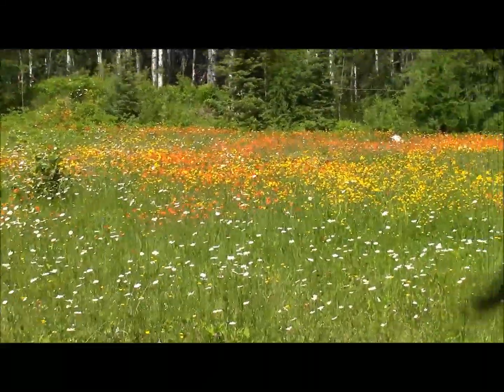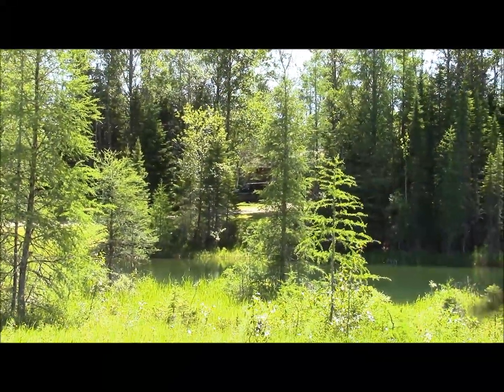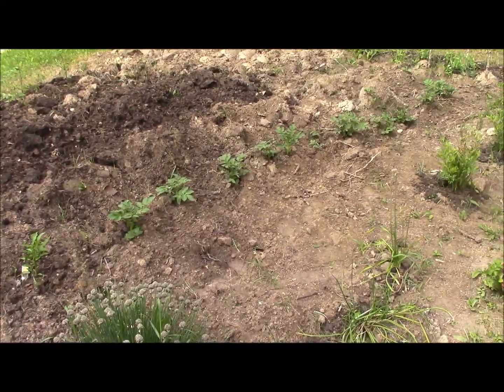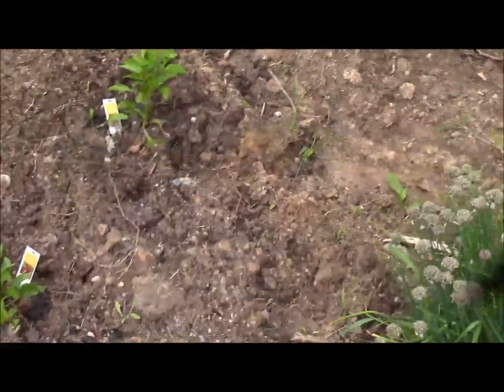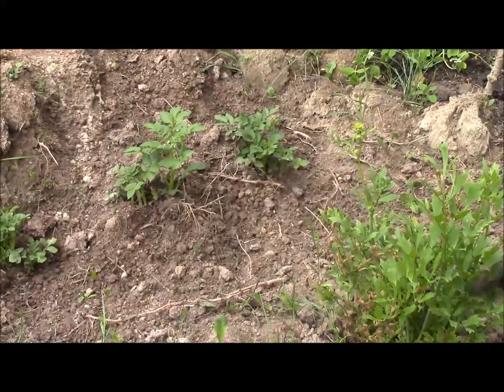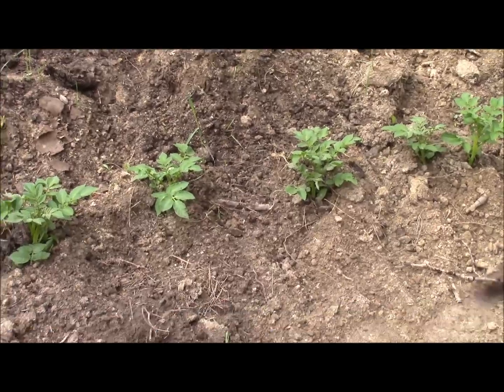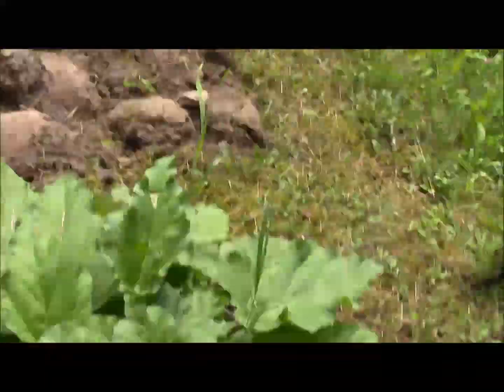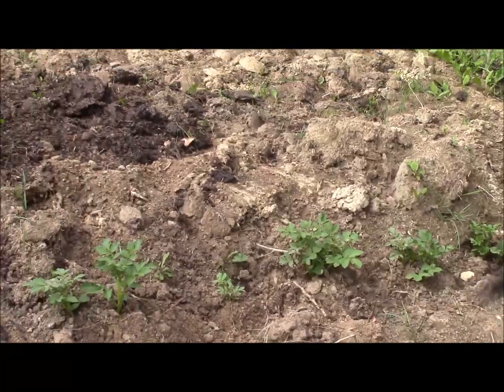BLACK GOLD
In this stage of the garden we will start on composting to amend  the soil. Since I started with such depleted ground It will be interesting to go through the steps to make it whole soil again.